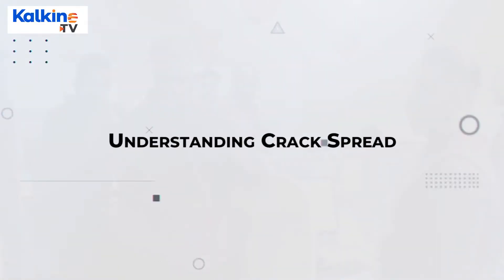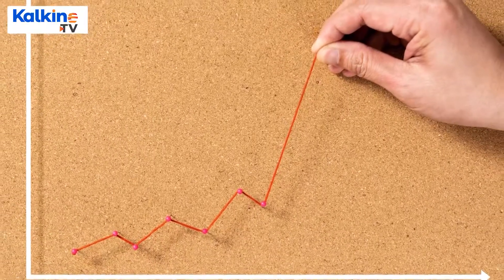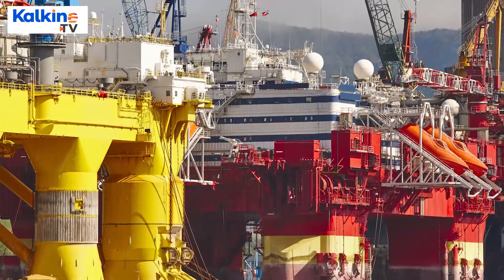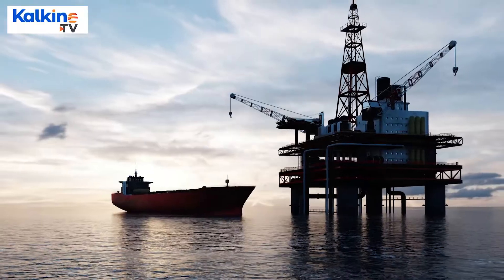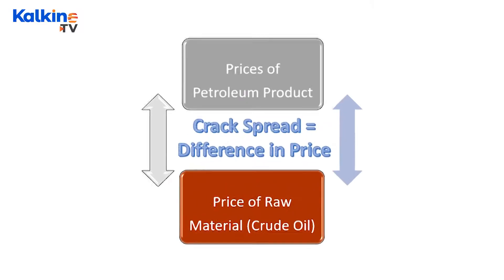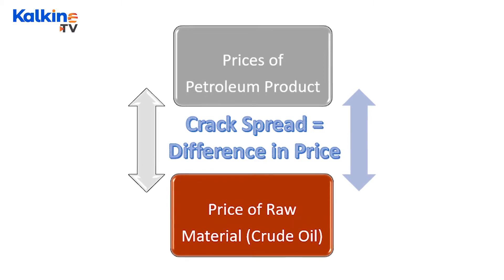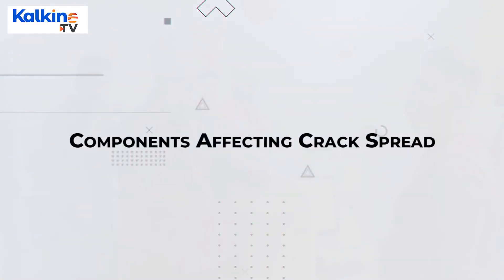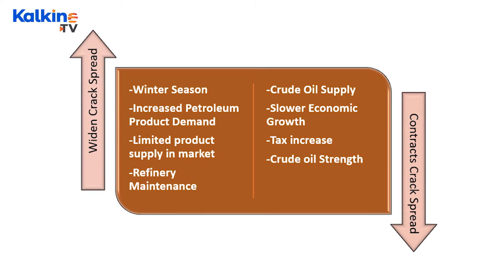What is Crack spread?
A crack spread is a distinction in cost between a refined item (or group of items) and raw petroleum. It is utilized as a market indicator of economic situations. It roughly estimates the price difference between the cost incurred in processing light crude through a cracking design processing plant to convert it into fractions of refined petroleum product. Normally, a crack is characterized in terms of single specific raw material and product. As an example, Hexane can be cracked into Butane and Ethene. This example can show how much the cost of the individual item has changed from raw material to a cracked petroleum product.